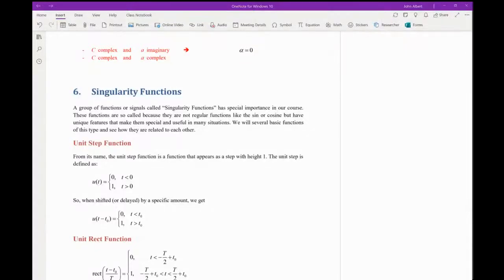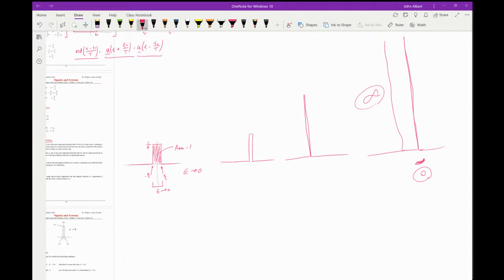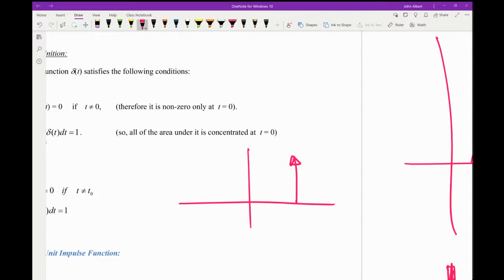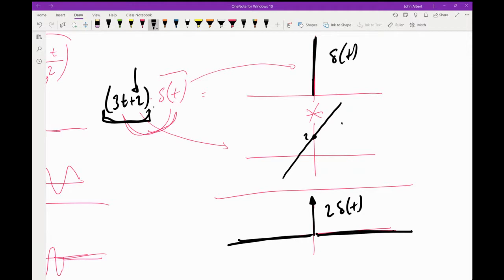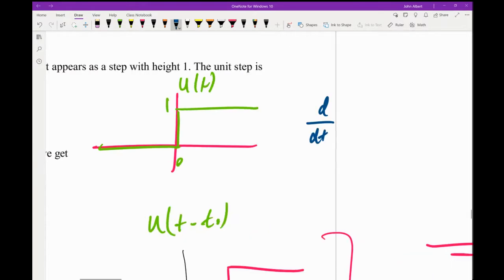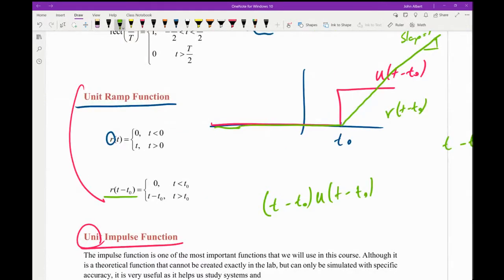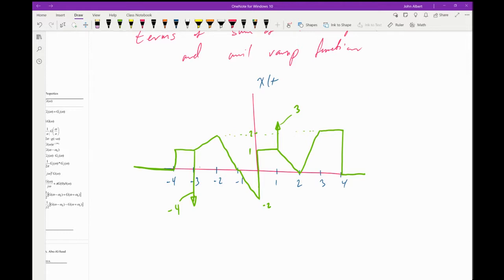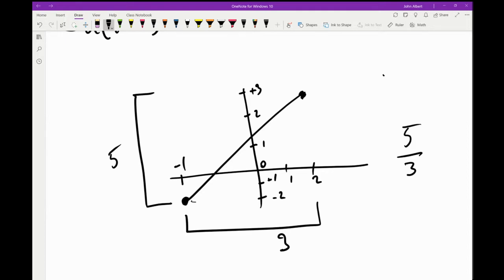EE207 T203 Lecture-06 (Monday, 14 June 2021)